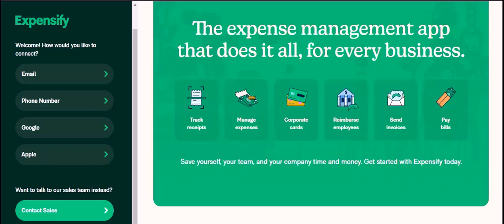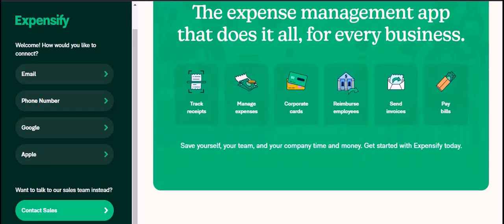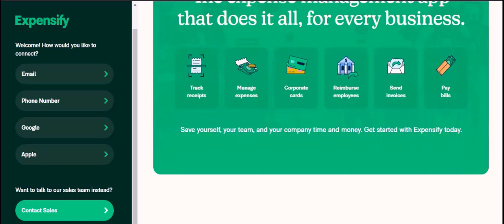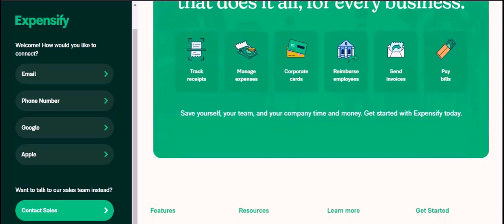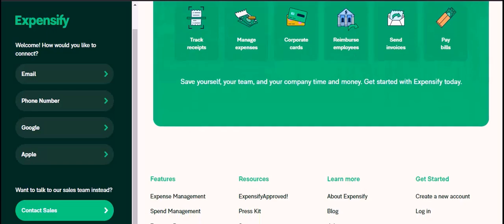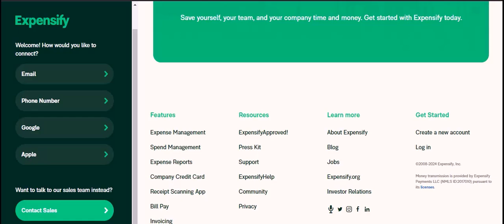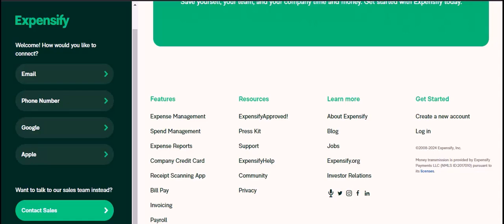How do I add a bank account to Expensify?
In this video we talk about How do I add a bank account to Expensify